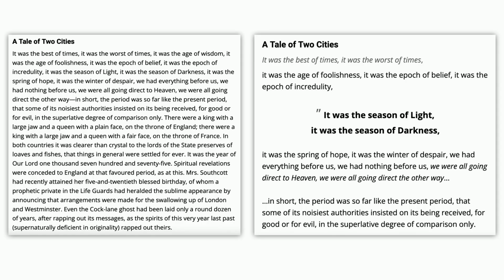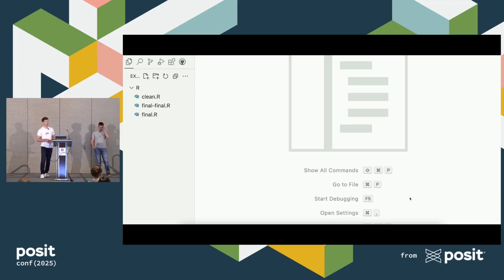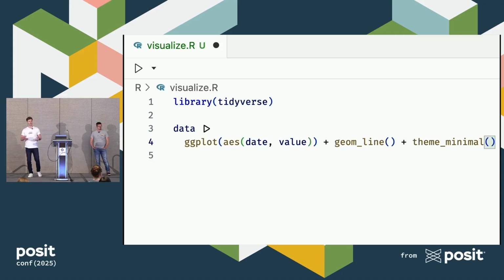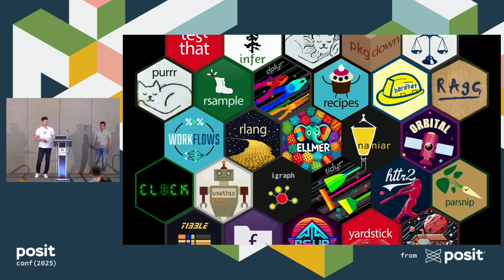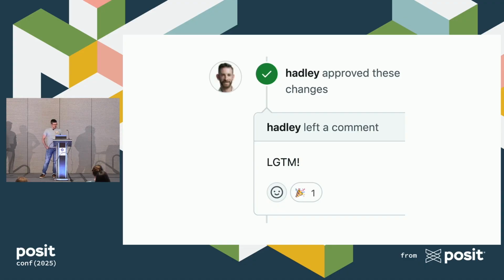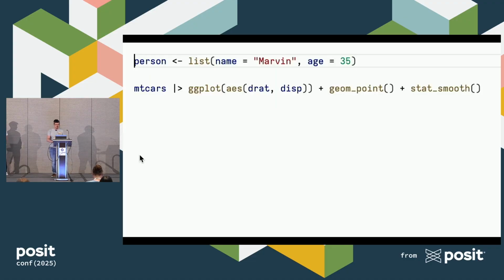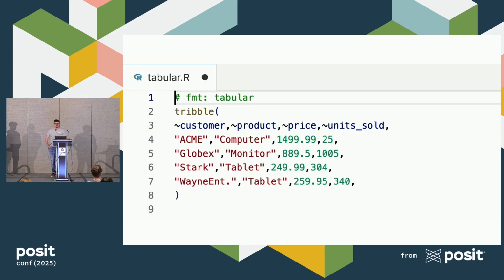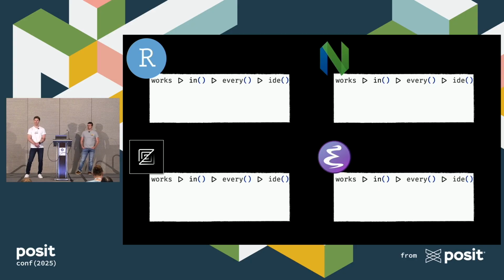Air - A blazingly fast R code formatter (Davis Vaughn & Lionel Henry, Posit) | posit::conf(2025)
Air - A blazingly fast R code formatter

💬 Speaker(s): Davis Vaughan; Lionel Henry

📝 Abstract:

In Python, Rust, Go, and many other languages, code formatters are widely loved. They run on every save, on every pull request, and in git pre-commit hooks to ensure code consistently looks its best at all times.

In this talk, you'll learn about Air, a new R code formatter. Air is extremely fast, capable of formatting individual files so fast that you'll question if its even running, and of formatting entire projects in under a second. Air integrates directly with your favorite IDEs, like Positron, RStudio, and VS Code, and is available on the command line, making it easy to standardize on one tool even for teams using various IDEs.